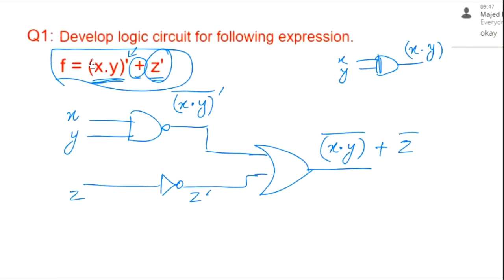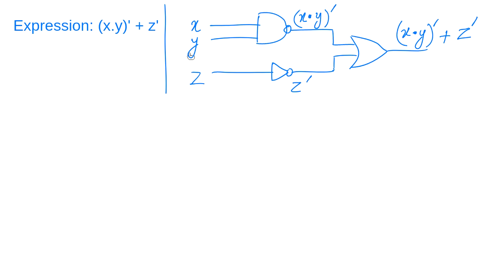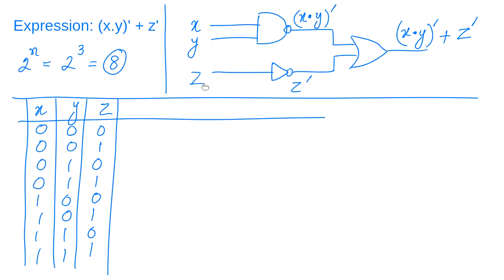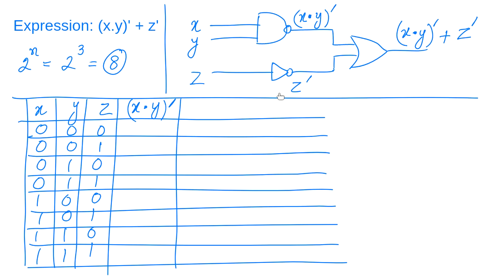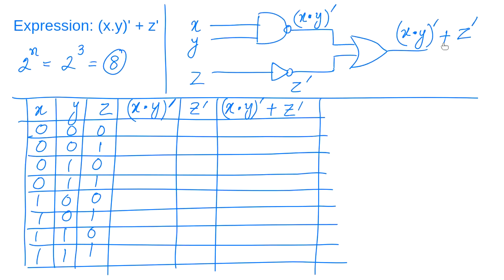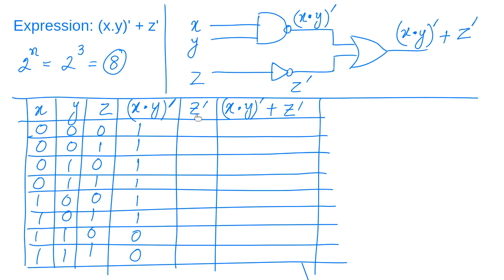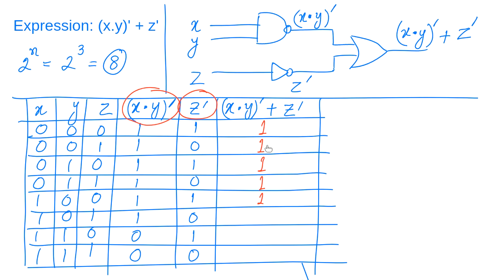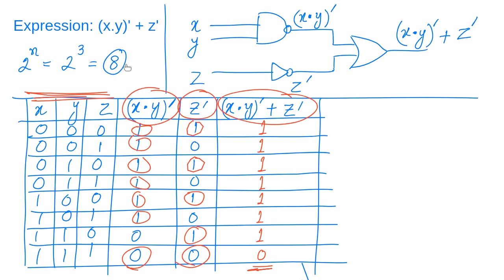Developing Logic Circuit and Truth Table from Expression